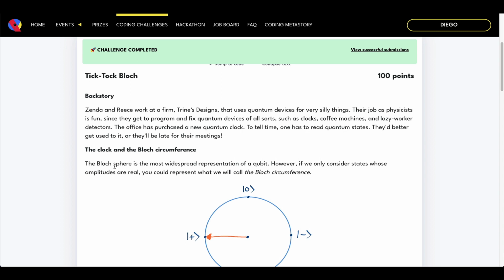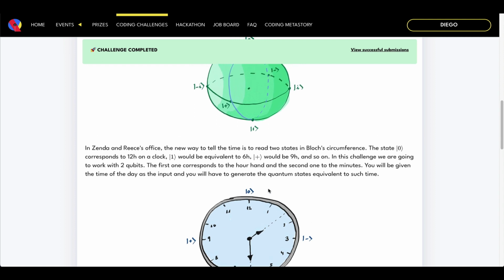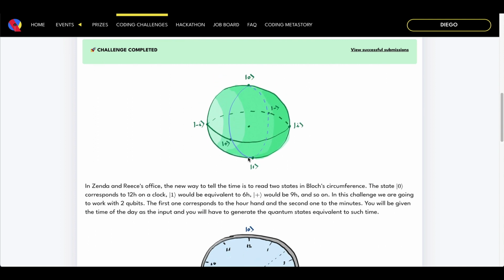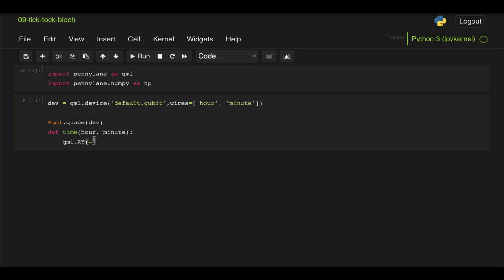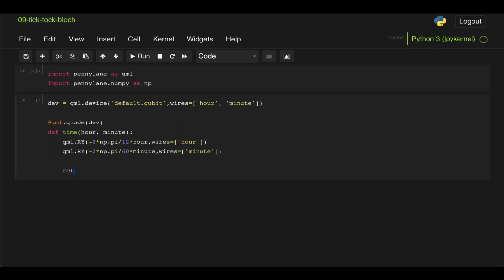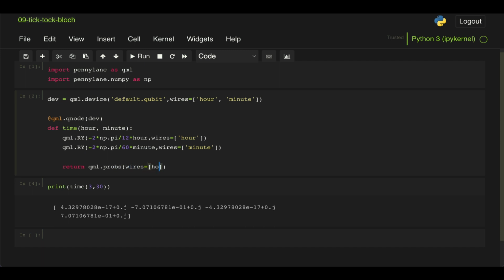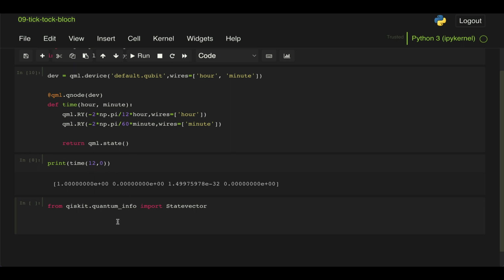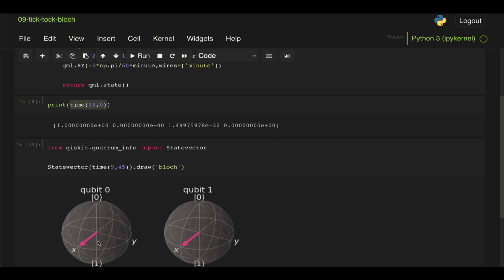Problem 09 - Tick Tock Bloch | QHack 2023 Coding Challenges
In this problem we show how we can map the minutes and hours of a clock onto the rotation angles of 2 qubit states in the Bloch sphere.